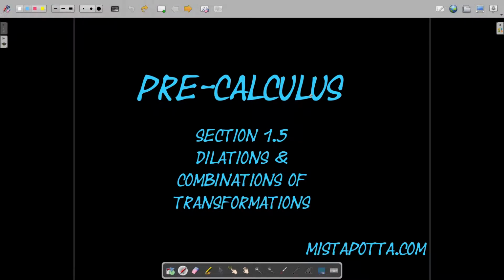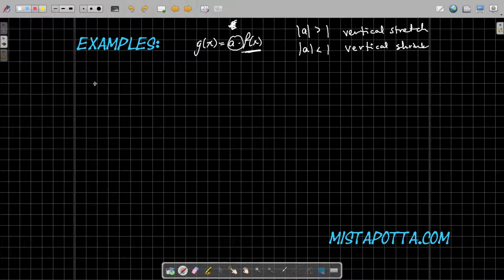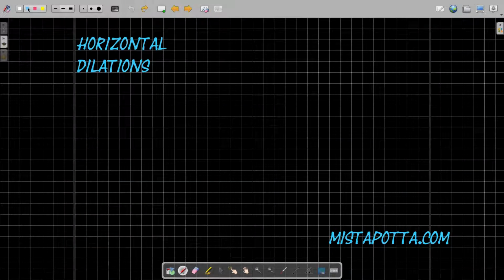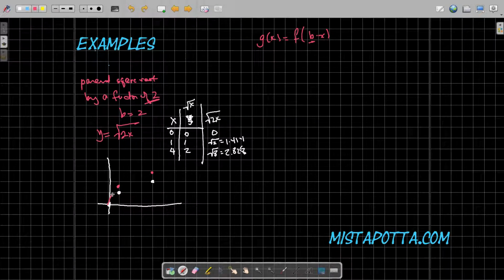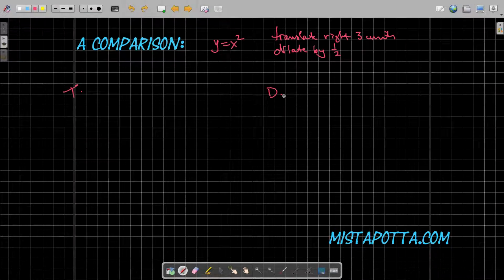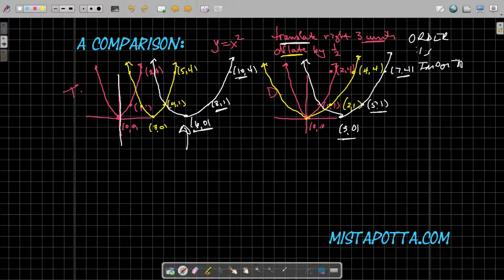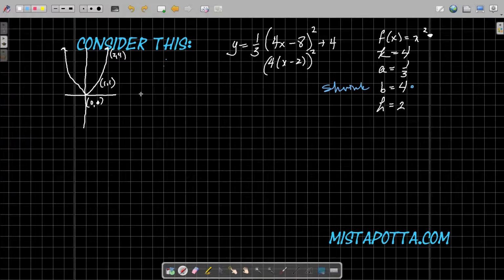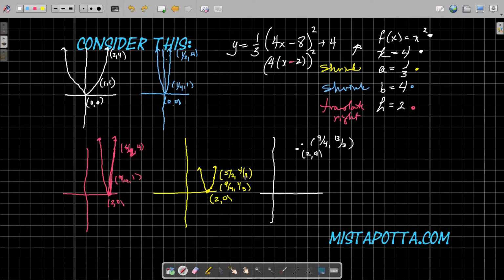PreCalculus - Section 1.5 - Dilations & Combinations of Transformations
In this video, we discuss how dilations affect functions both horizontally and vertically.  We also discuss how to combine transformations both algebraically and graphically.

Assignment: p 85 18-23, 28-30, 43-46, 53-66 odd, 69-77 odd